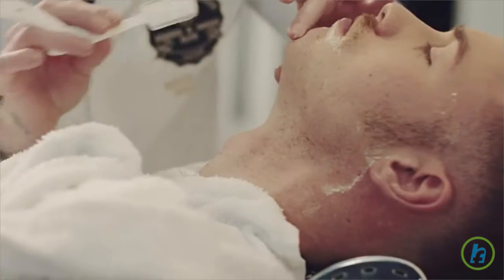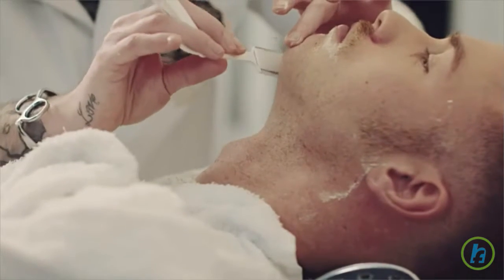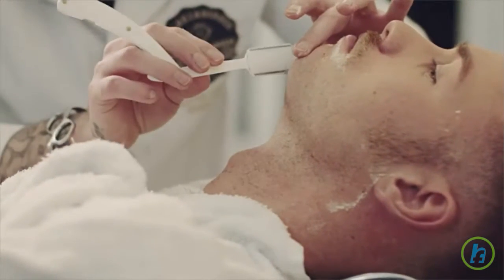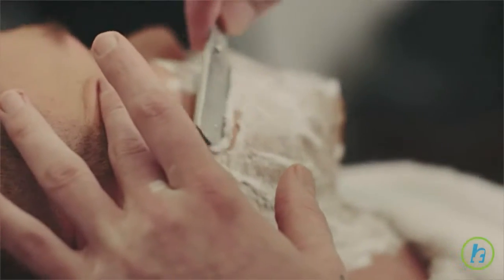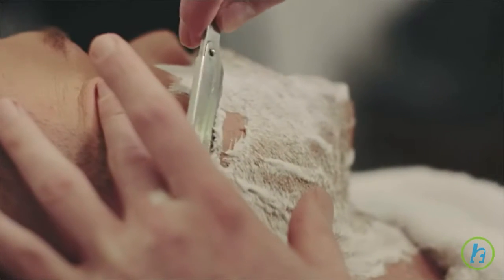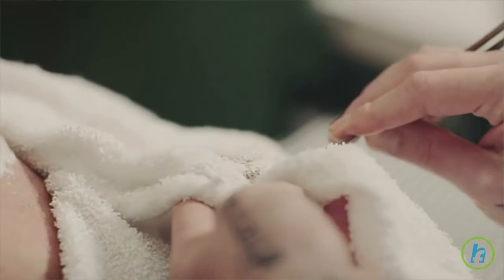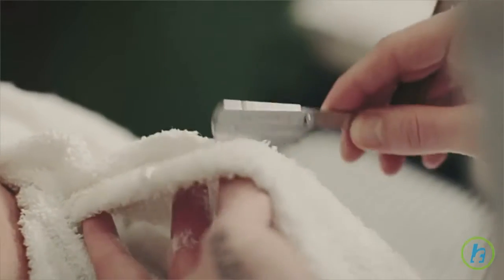So You're Thinking of Growing a Beard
Theres a new trend among men in recent years, growing a beard. Menshealth.com has a few tips including this one when it comes to shaping your beard, as you achieve that winning look. For most men it is suggested that you use your index finger and point to your Adam’s apple, then slide your finger up to the top of your Adam’s apple, where it meets your neck. This is the natural boundary between under-chin and neck for most guys. Next you'll want to trim along this boundary with your head tipped back. Using a normal razor or a small trimmer will allow you to give your entire beard a neat short trim.